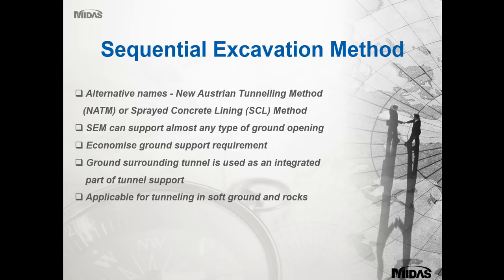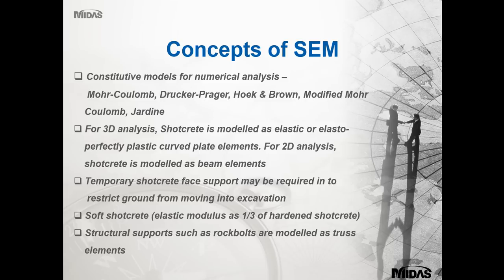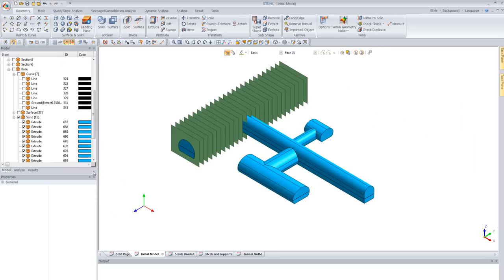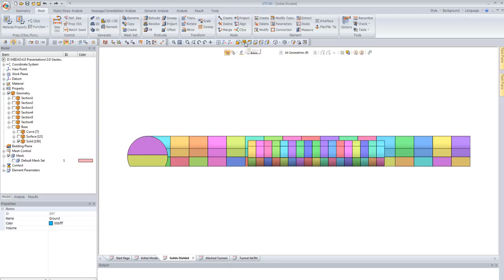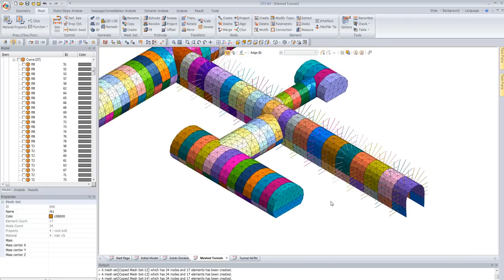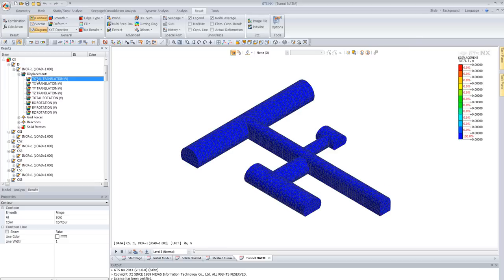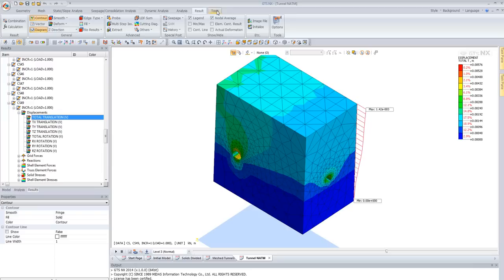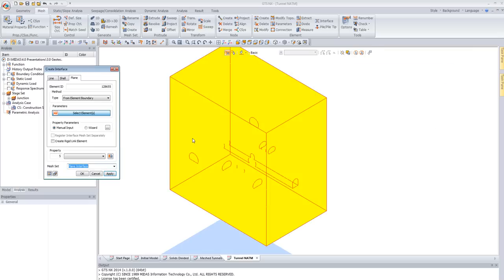[GTS NX] Sequentially excavated tunnels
This webinar will introduce how to perform finite element analysis for sequentially excavated tunnels with multiple interconnections. Demos in midas GTS NX environment will feature 3D geometry modelling of tunnel volumes for staged excavation, mesh generation for tunnel volumes, ground and structural supports, boundary and load conditions and construction stage definition.
The webinar will conclude with a Q/A session.